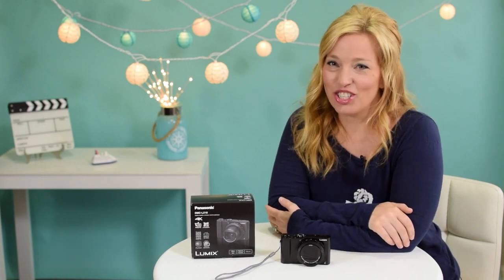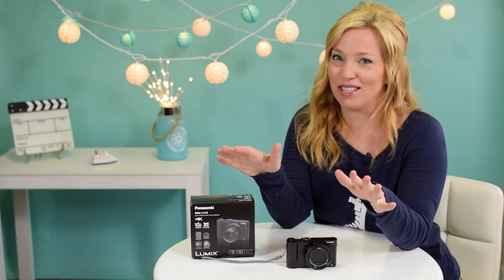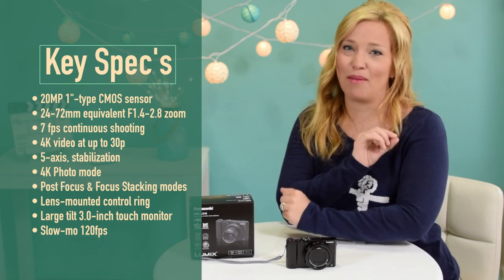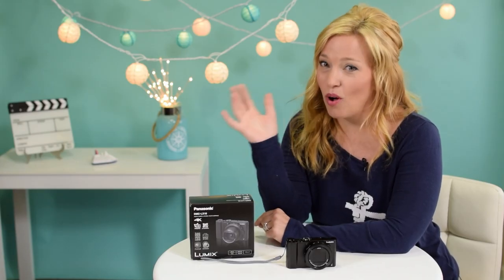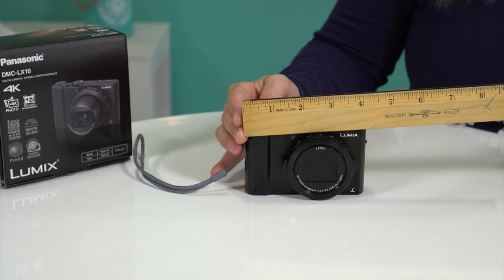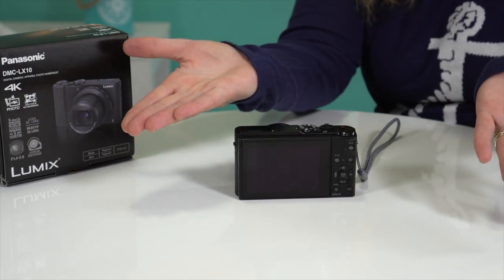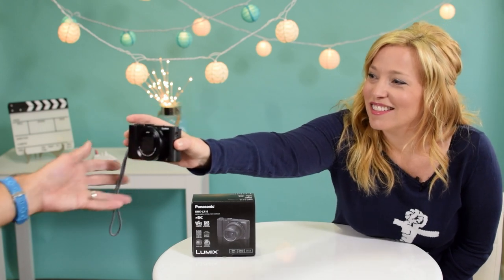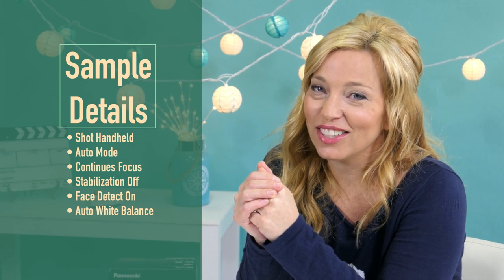Panasonic Lumix LX10 For Vlogging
Hi Cruisers, In our Dollar Tree shopping video you may have heard us mention that we were testing a new camera.  The Panasonic Lumix LX10 For Vlogging. Well we’ve had some time with it now, and we thought some of you might like to know a little more about it.  It’s the Panasonic Lumix LX10 We’re not going to go into detail on all the specifics about this camera, because there are already dozens of videos that go into crazy specifics. And frankly it’s not my area of expertise.  But here some of the key spec’s

Key specifications
• 20MP 1"-type CMOS sensor
• 24-72mm equivalent F1.4-2.8 zoom
• 7 fps continuous shooting with autofocus
• 4K video at up to 30p
• 5-axis, stabilization
• 4K Photo mode
• Post Focus and Focus Stacking modes
• Lens-mounted control ring
• Large tilt 3.0-inch touch monitor
• Slow-mo 120fps

Of course this thing takes crazy good photos, and has tons of cool bells and whistles like Post Focus where you can change the focus point after you take the picture, and 4k photo mode that essentially let’s you extract still photos from short video clips right in the camera.  But as you can probably guess, we are most interested in the video capabilities.  So here’s what we really like.

1. Flip up monitor.  This is terrific because I can easily frame up myself for vlogs like I do with my iPhone, and still get close to DSLR quality
2. And speaking of quality. This little guy does full HD and 4k video, and we think it looks fantastic
3. Touchscreen. Anyone can use a touchscreen, and it just makes it so easy for me. I just touch the point I want in focus, and bam! It’s done.  So simple, I love it.
4. It’s super small, but can do a lot.  It travels really well.
5. The F1.4-2.8 zoom lens performs great in low light and gives us decent depth of field for those nice blurry backgrounds

Overall we think this camera is almost perfect for the price, almost.  Here are a few things it’s missing

1. No external mic input
2. No viewfinder
3. Not weather resistant

When it came down to it, we decided we could get by with out these things, and so far we are very happy with it.